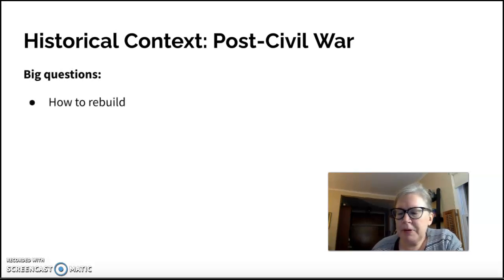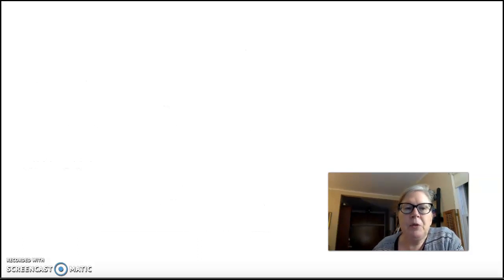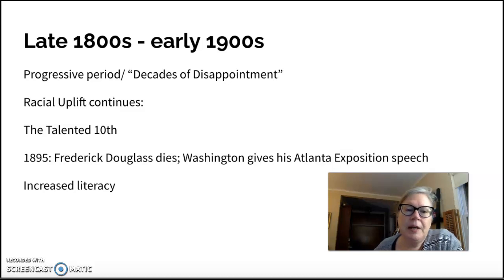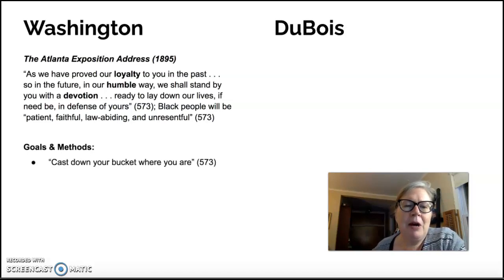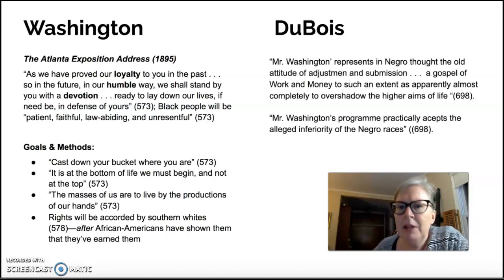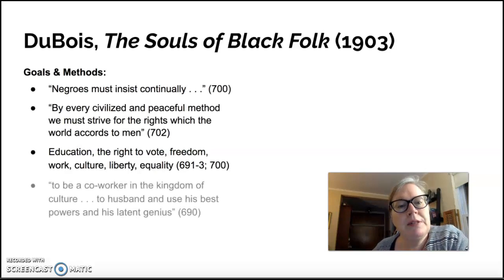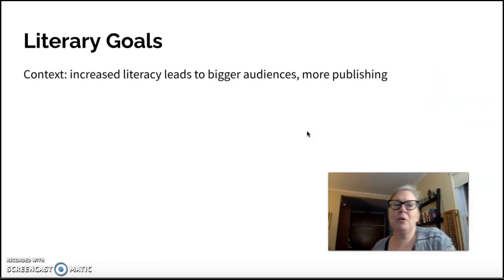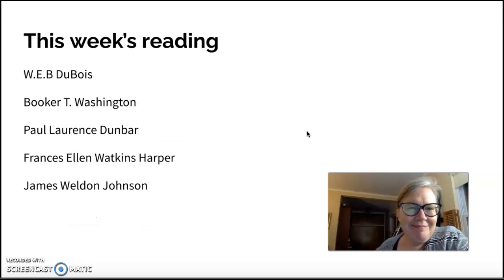ENG 215: Reconstruction and Racial Uplift